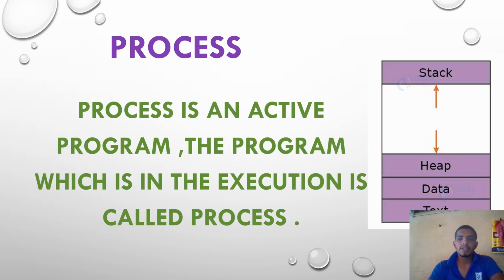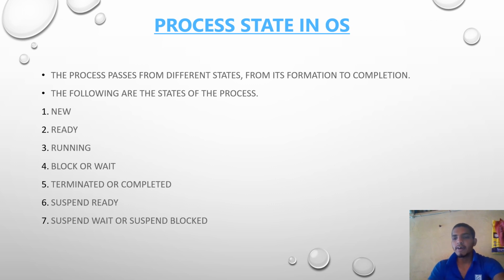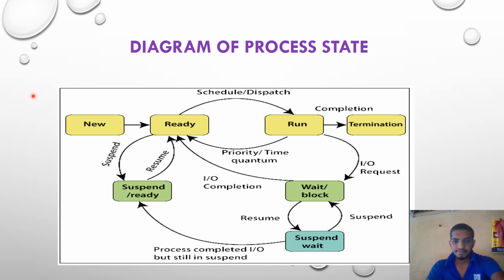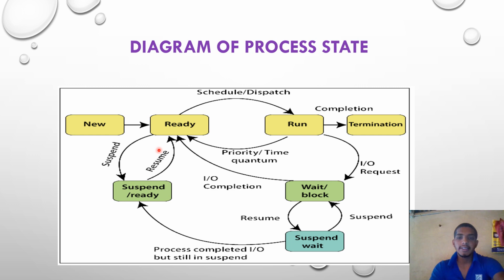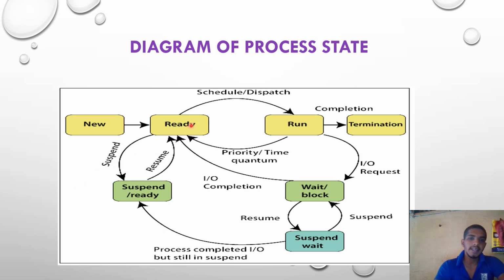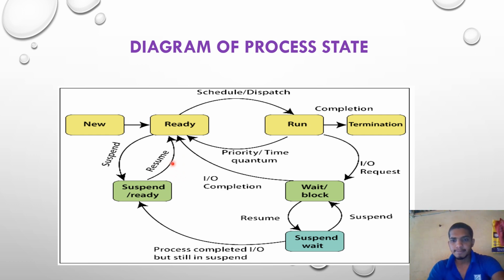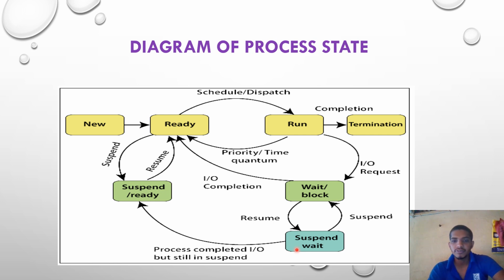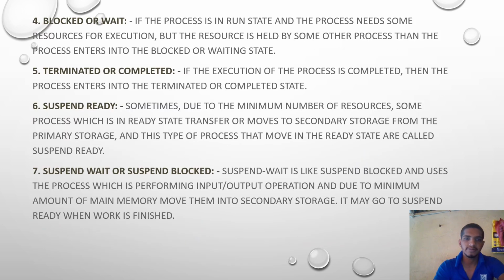21 July 2023